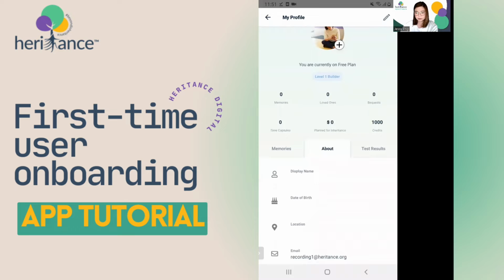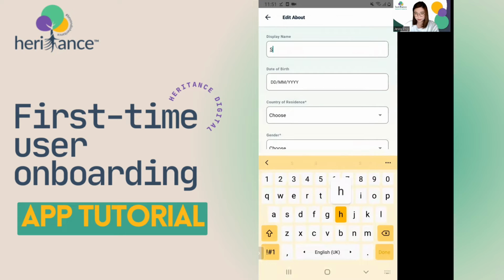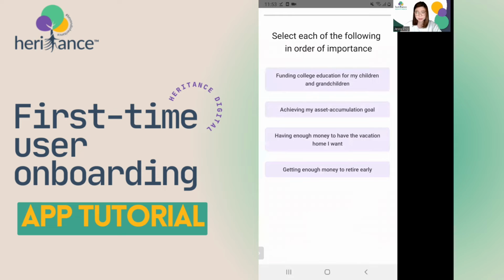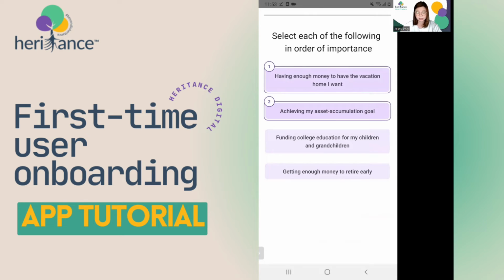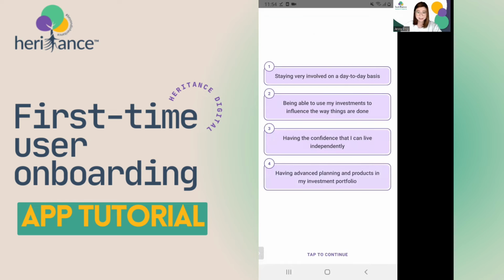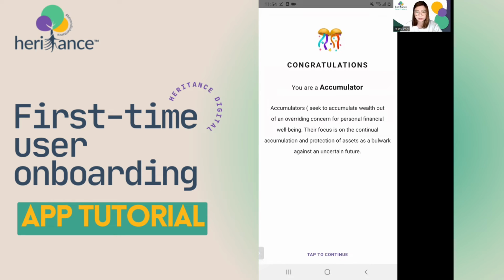App tutorials: First-time User Onboarding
New to the app? No problem! Watch this video to find out how to get yourself started!